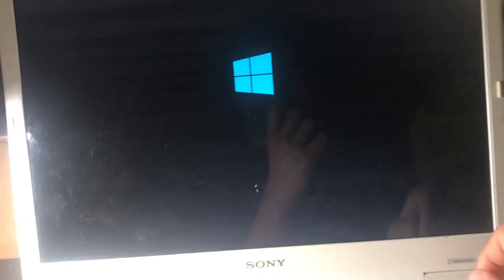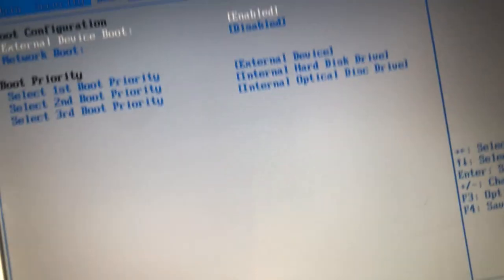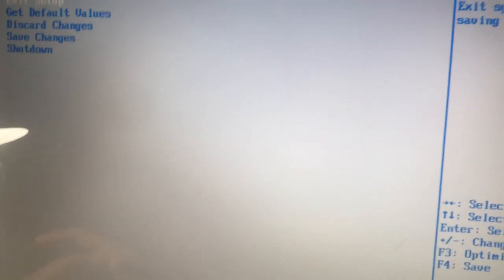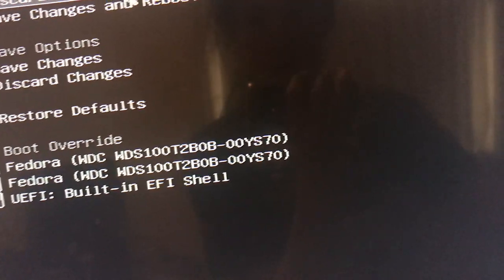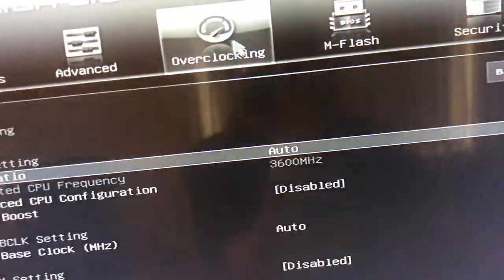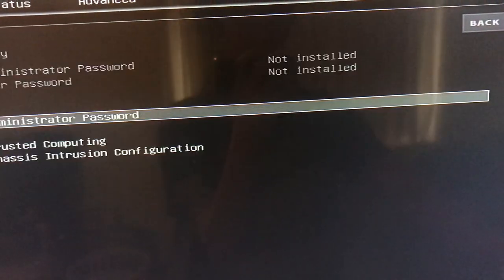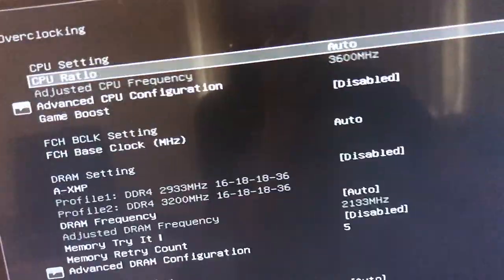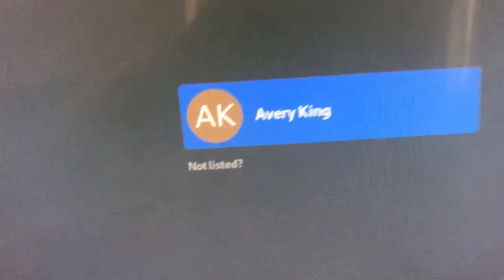The Lost BIOS Video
The last video in this series! This video shows you how to access your computer's BIOS, what it will look like, and how to update it.